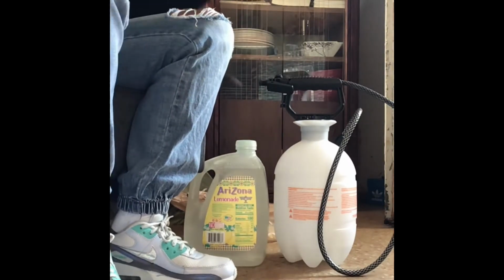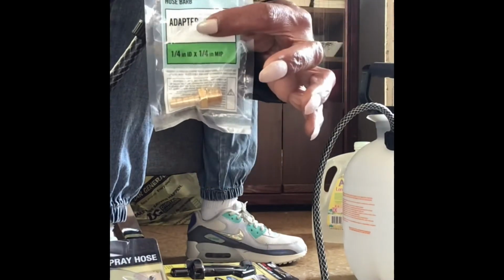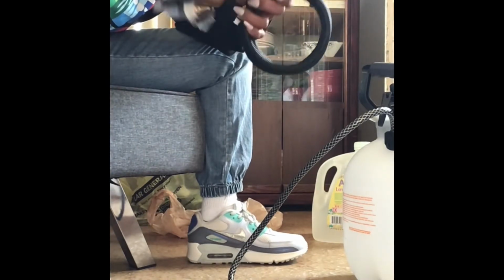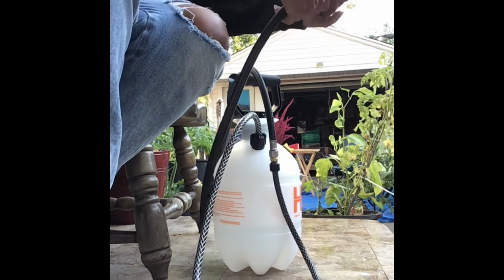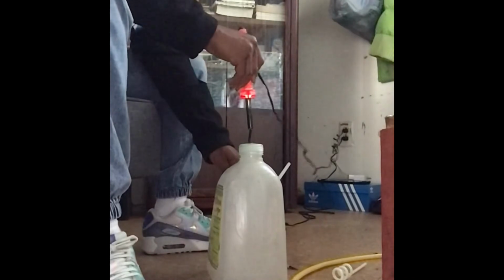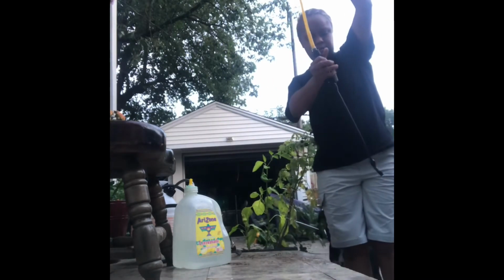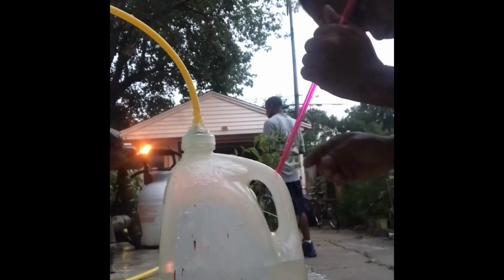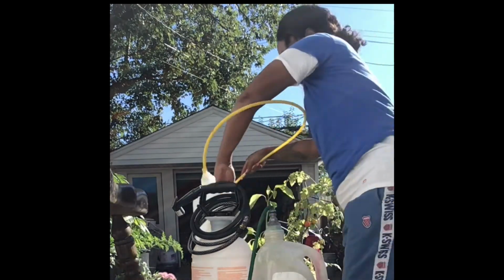DIY | 3 Ways | camping portable shower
portable shower
camping shower

All items were purchased from Home Depot..

Materials
1 Gallon Spray Bottle           $9.98
   Ordered online free delivery

Side sink Spray         $7.00
Hoses kit           $10.00
Connector piece 1/4in X 1/4in           $2.00

Grand total for shower 1 is $29.00
Grand total for Shower 2 and 3    Free     I used things that I had on hand (recycling)

Worship and praise YAHUAH ELOHIM All Glory to you, Creator of ALL